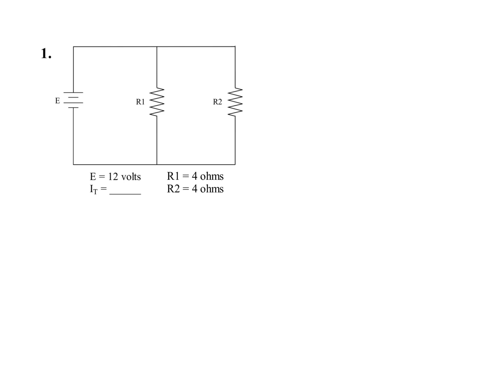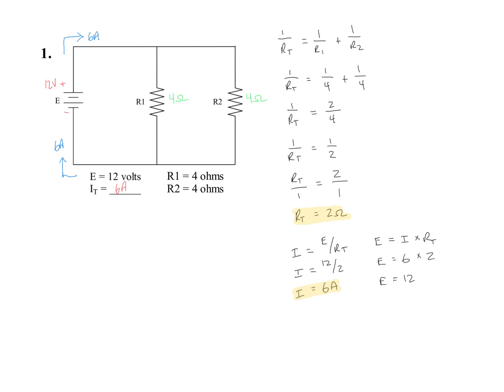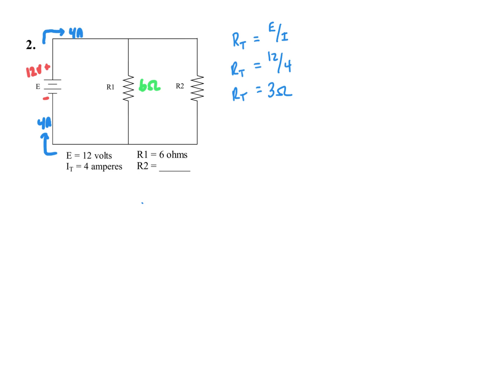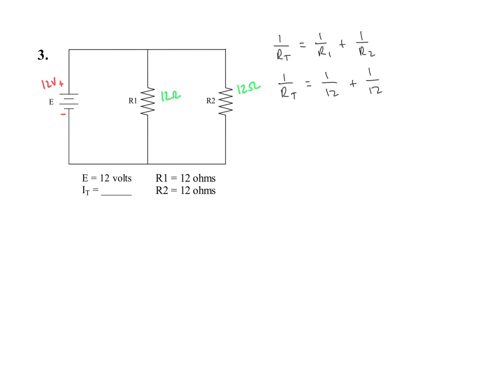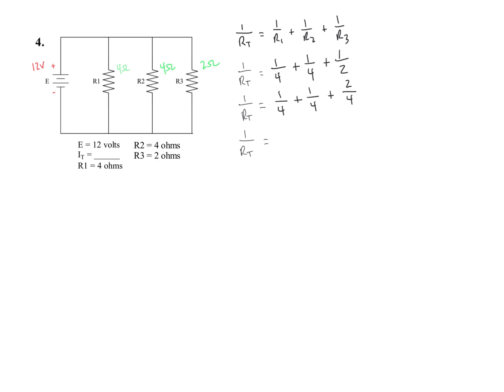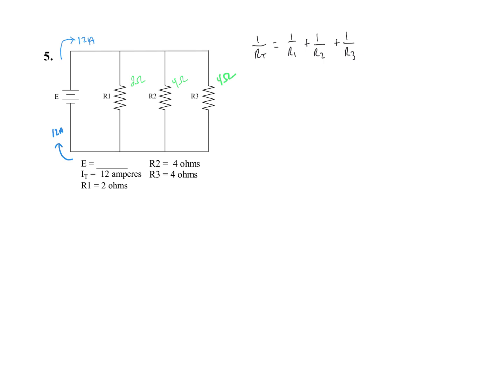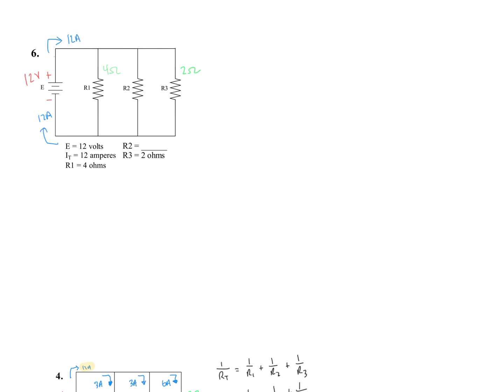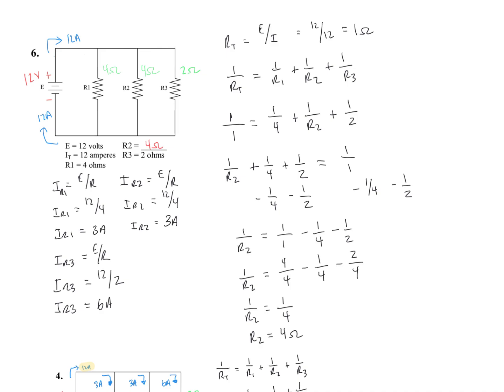September 22, 2025